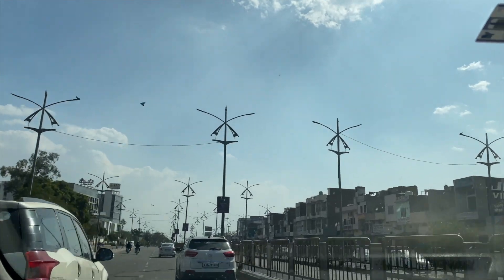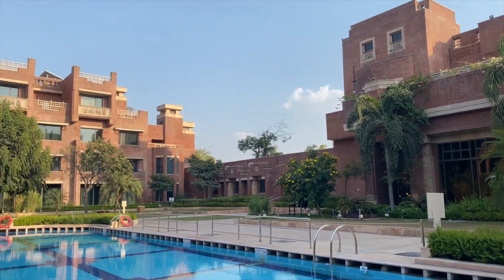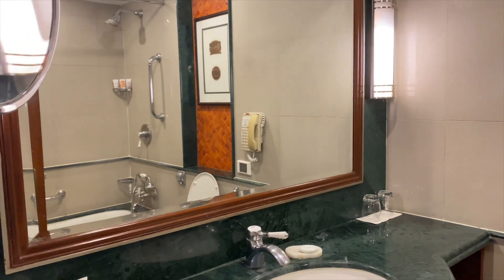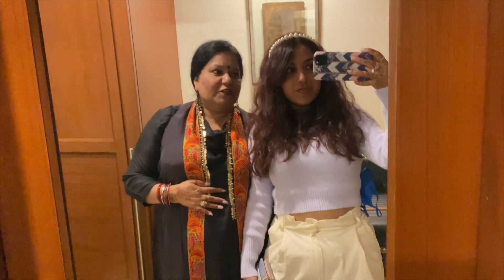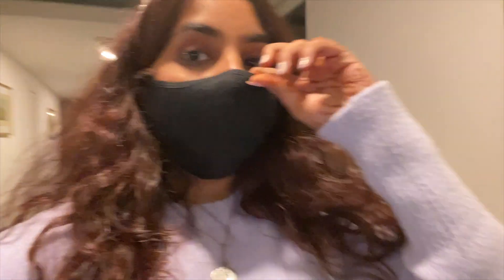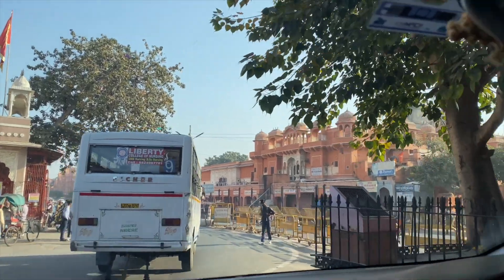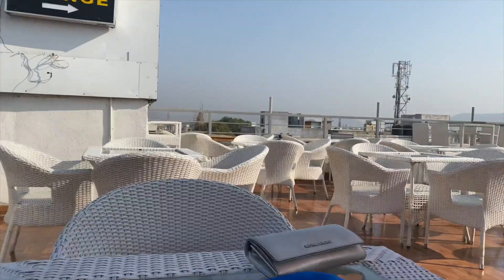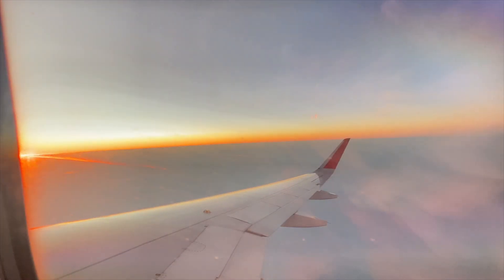JAIPUR VLOG | ITC Rajputana | Hawa Mahal & Patrika Gate | Ayushi Vyas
Hey Loves,
Welcome to another beautiful city I explored on my trip back home, I absolutely fell in love with jaipur the pink city. Experiencing The rich and cultural heritage of this city resting on the ultimate luxurious experience was a dream come true. We stayed at ITC Rajputana itcrajputana and tasted the best ITC hotels had to offer. Also visited Hawa Mahal and Patrika Gate since this was a short trip. We did the major instagramspots too.

TIMESTAMPS
00:00 INTRO
00:30 JAIPUR ITC RAJPUTANA
01:35 ITC RAJPUTANA TOUR
04:40 ROOM TOUR
05:56 DRINKS AT ITC RAJPUTANA
09:01 ENROUTE PINK CITY
10:50 PINK CITY HISTORY
11:30 HAWA MAHAL
11:55 TATOO CAFE

This video is not sponsored, I pay for my own experiences.